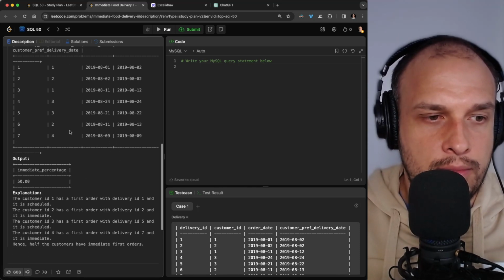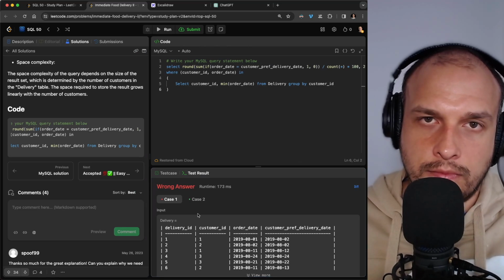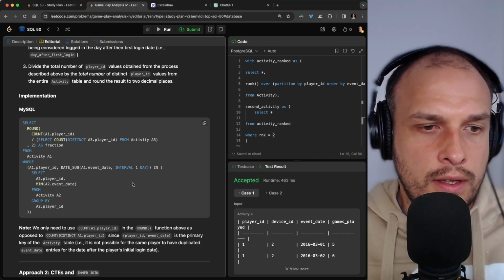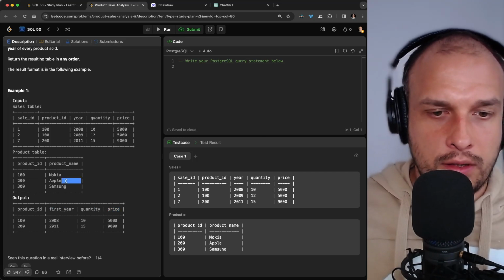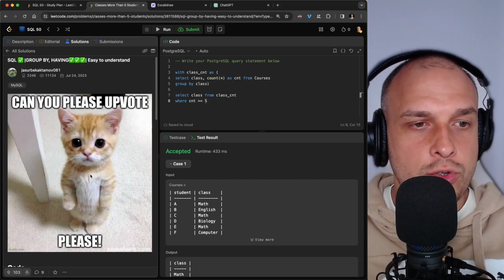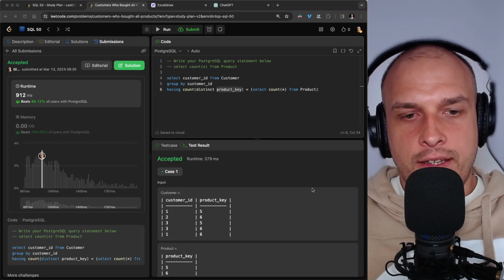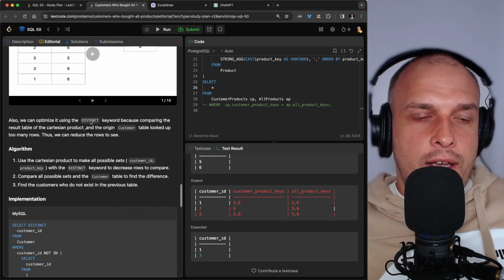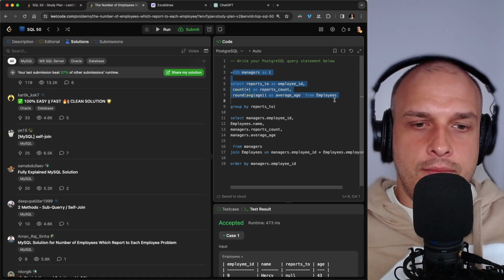LeetCode SQL 50: Learn SQL! Part 3 Problems 21-30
0:00:00 1174. Immediate Food Delivery II
0:18:10 550. Game Play Analysis IV
0:38:10 2356. Number of Unique Subjects Taught by Each Teacher
0:41:27 1141. User Activity for the Past 30 Days I
0:48:34 1070. Product Sales Analysis III
0:59:14 596. Classes More Than 5 Students
1:06:43 1729. Find Followers Count
1:09:26 619. Biggest Single Number
1:17:14 1045. Customers Who Bought All Products
1:41:16 1731. The Number of Employees Which Report to Each Employee

Gleb Mikhailov - data analysis.
★Data analysis, data science, python, SQL.
★I share my practical experiences and life hacks.
★I have been engaged in data analysis since 2011 and have been teaching since 2018.